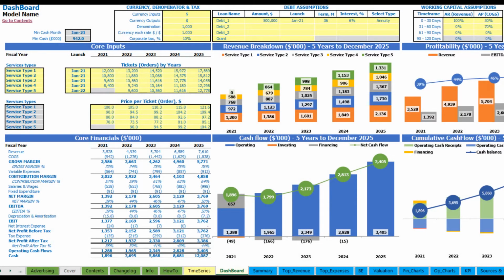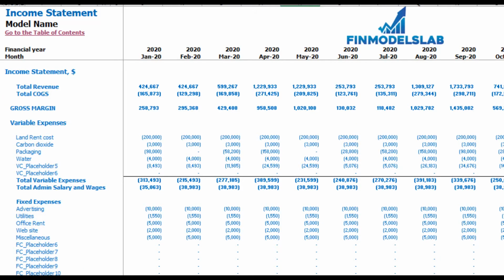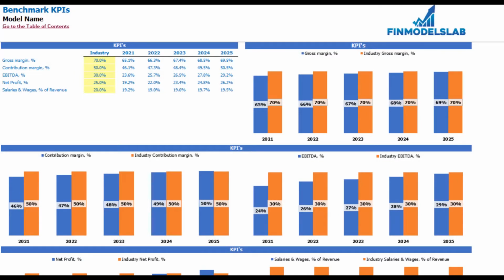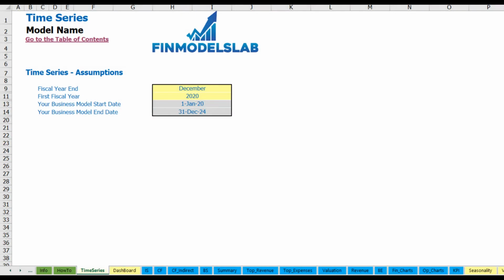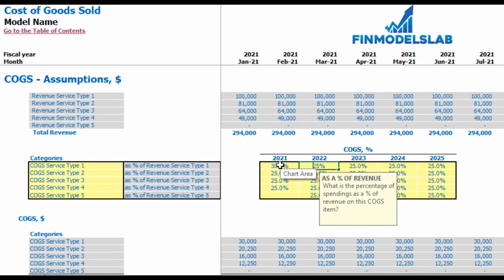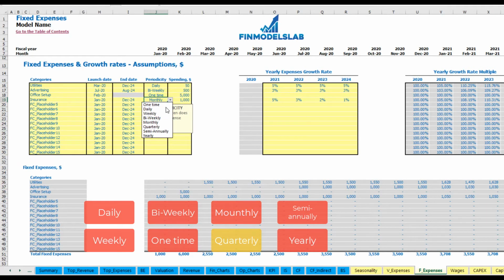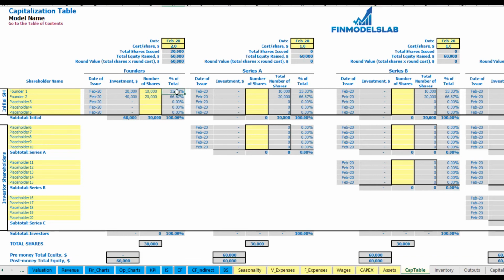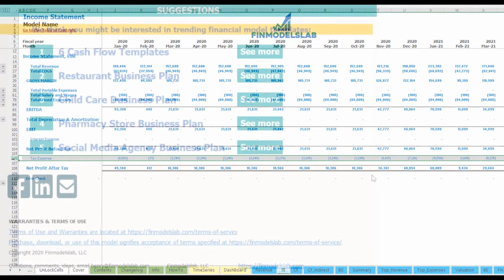How to Build a Multiplex Cinema 3 Statement Financial Forecasting Model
Multiplex Cinema proforma for startups or established companies is the right choice when they need to raise funds from investors or bankers and calculate funding requirements, make cash flow projections, develop budgets for the future years, or enhance a business plan. Multiplex Cinema budget template excel helps to estimate required startup costs. Unlocked - edit all.

Multiplex Cinema's financial projection model allows you to start planning with minimum fuss and maximum help. No writing formulas, no formatting, no programming, no charting, and no expensive external consultants. Plan the growth of your business instead of fiddling around with expensive techy things.

Chapters:

BUSINESS MODEL (0:28)

- Inputs at the Dashboard (0:49)
- Seasonality Tab (2:31)
- Working Capital (3:47)

REPORTS

- Income statement (4:56)
- Cash flow statement (5:35)
- Indirect cash flow statement (5:47)
- Balance sheet (5:58)
- Executive Summary (6:13)
- Sources And Uses (6:51)
- Financial Charts (8:16)
- Operational Charts (9:18)
- Benchmark KPIs (10:12)
- TOP Revenue (10:57)
- TOP Expenses (12:04)
- Break-Even Analysis (13:21)
- Valuation (13:47)

INPUTS

- Color Coding, Navigation And How To (14:45)
- Wages (16:15)
- COGS (19:07)
- Variable Expenses (19:56)
- Fixed Expenses (21:03)
- CAPEX (25:29)
- Capitalization Table (28:03)
- Debts assumptions (30:30)
- Currency, denomination, and taxes setup (32:21)